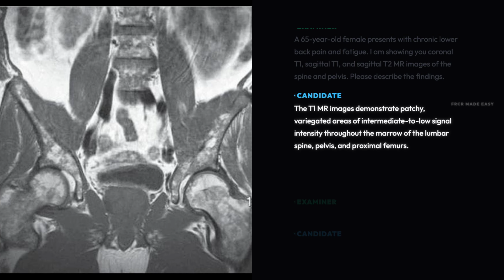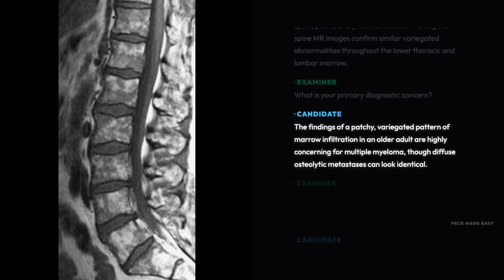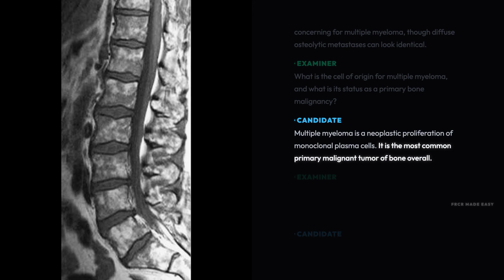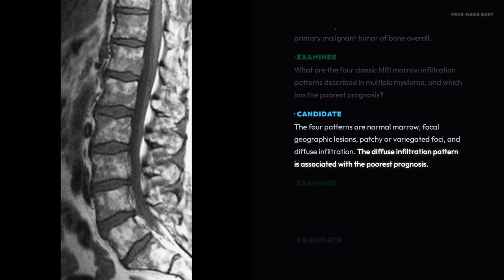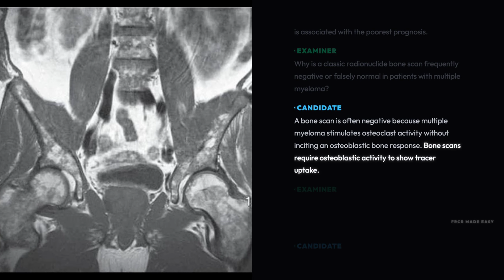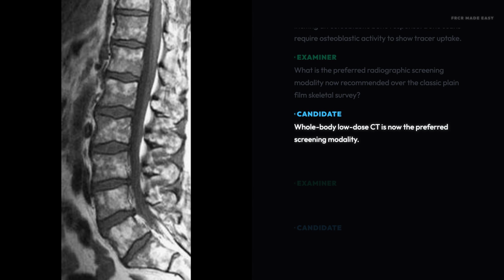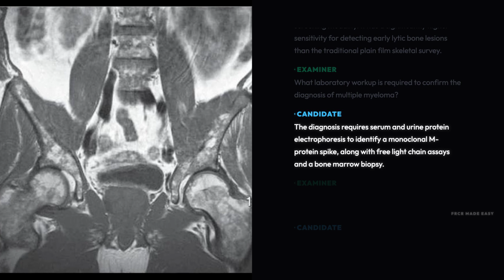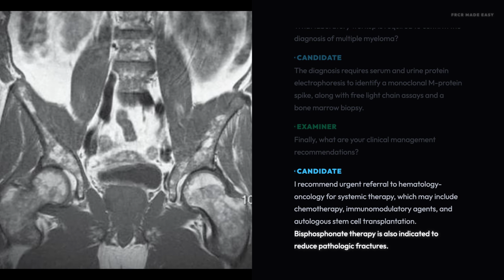What is the Diagnosis? | MSK Radiology Case 41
A 65-year-old female presents with chronic lower back pain and fatigue. I am showing you coronal T1, sagittal T1, and sagittal T2 MR images of the spine and pelvis. Please describe the findings.